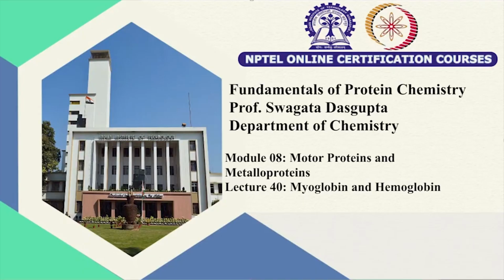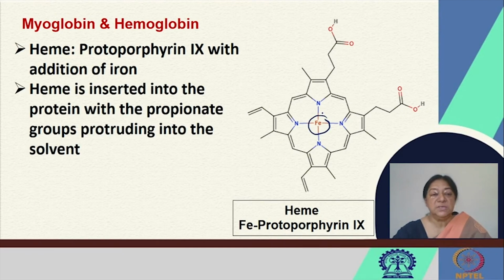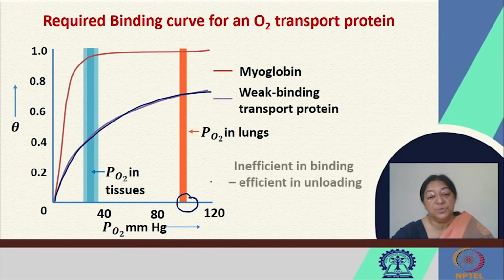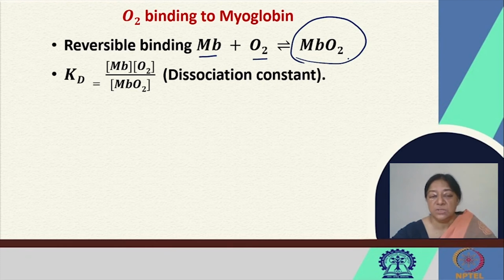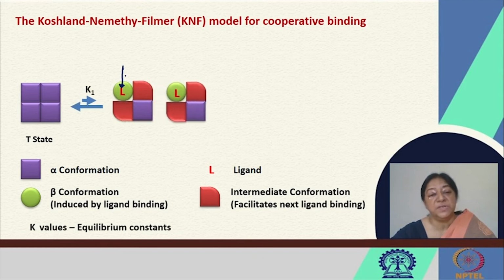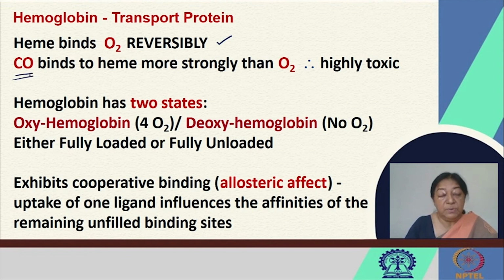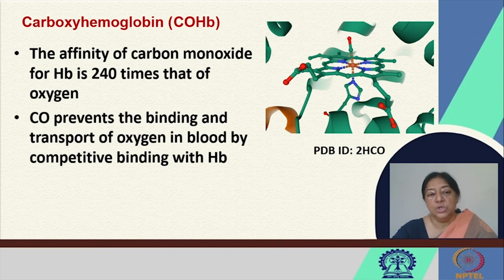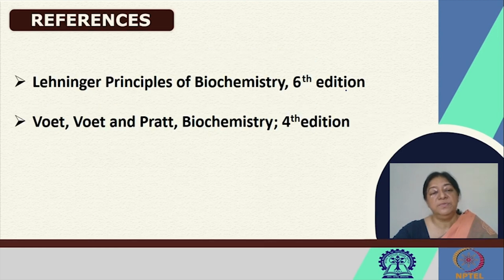Myoglobin and Hemoglobin